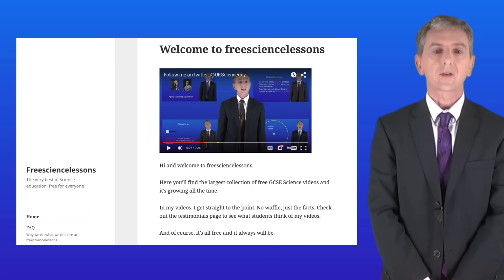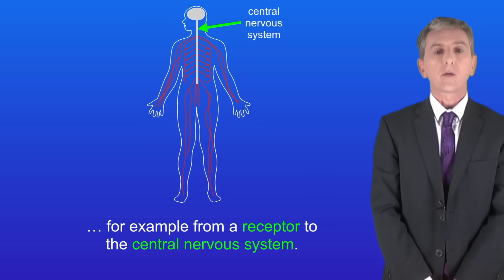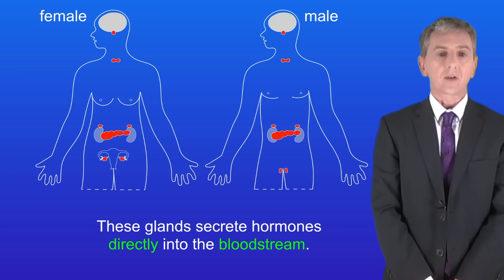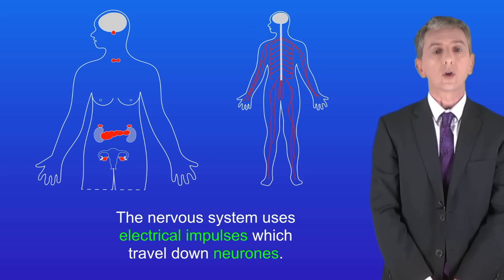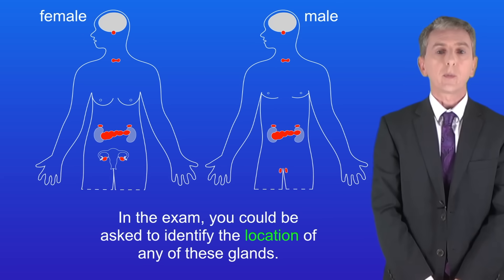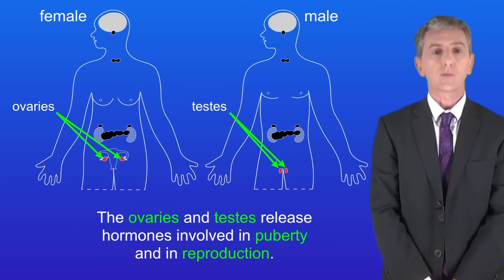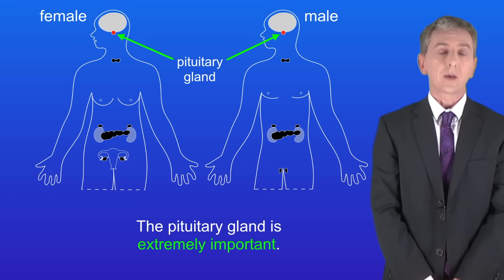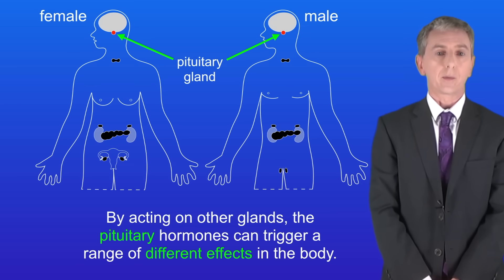GCSE Biology Revision "The Endocrine System"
In this video, we look at the endocrine system. I compare the endocrine and nervous systems and then we look at the different endocrine glands.